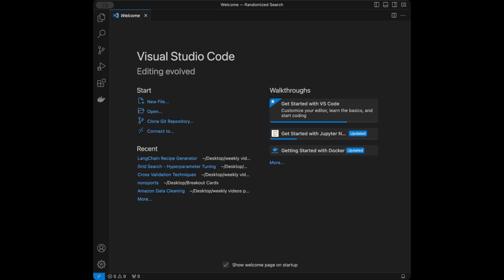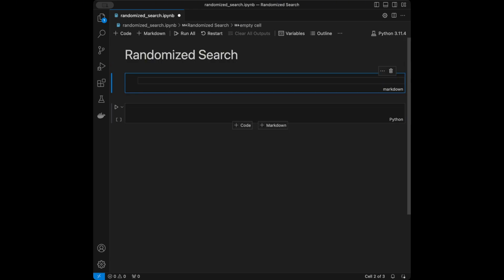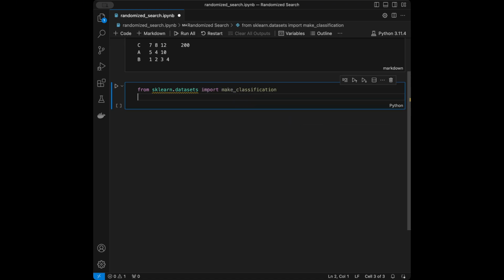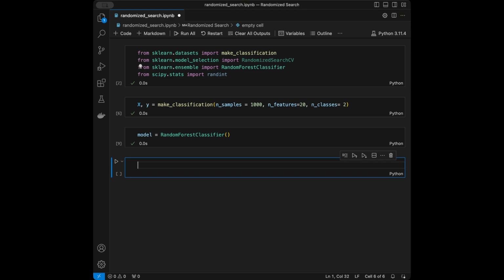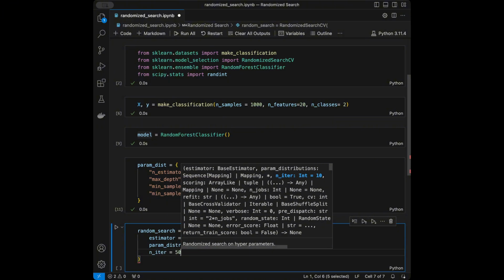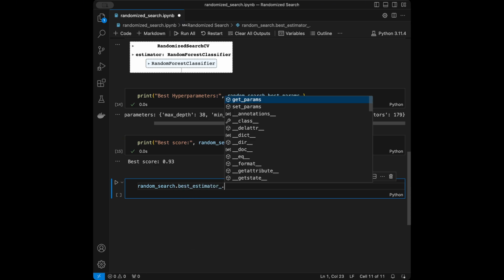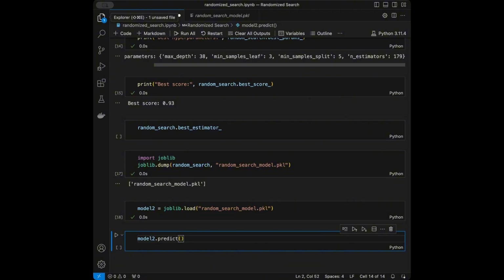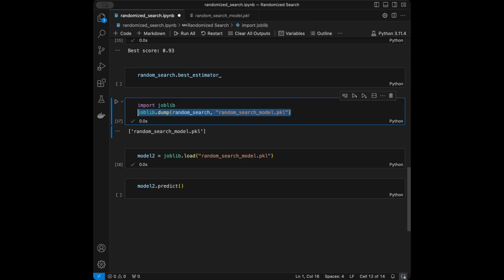Master Hyperparameter Tuning with Randomized Search | Scikit-Learn Python ML Tutorial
In this beginner-friendly tutorial, we'll walk you through the powerful technique of Randomized Search for Hyperparameter Tuning using Python. Whether you're new to machine learning or want to enhance your model's performance, this easy-to-follow guide will teach you step-by-step how to apply Randomized Search to optimize hyperparameters. We’ll cover the theory behind it and walk through Python code examples that you can use in your own projects. Get ready to improve your model’s accuracy and efficiency with this essential technique.

Udemy Courses